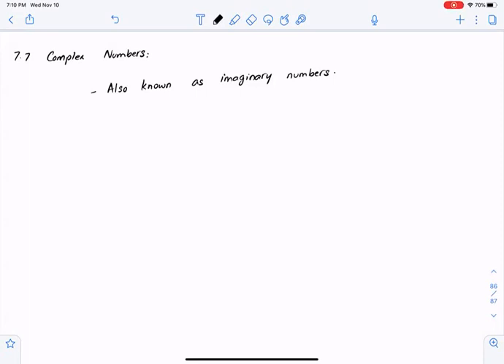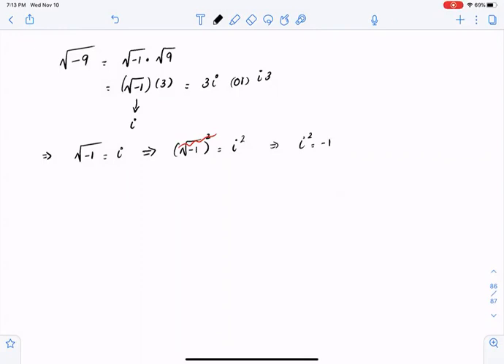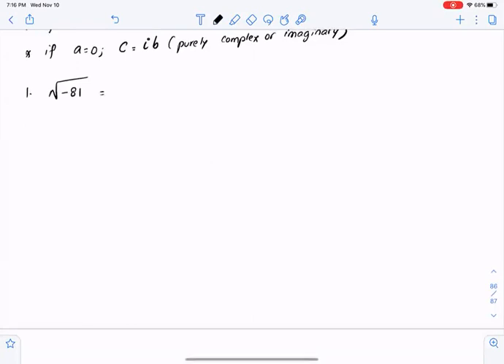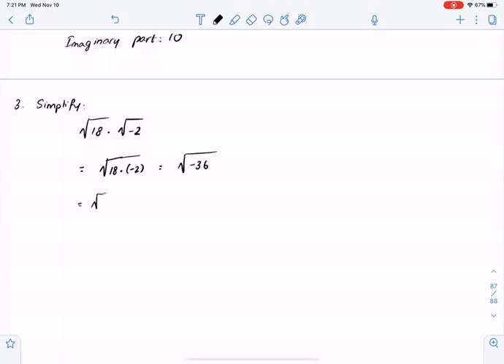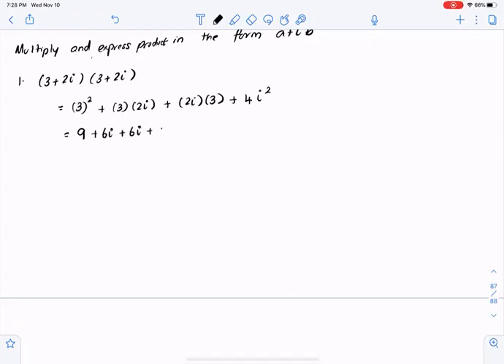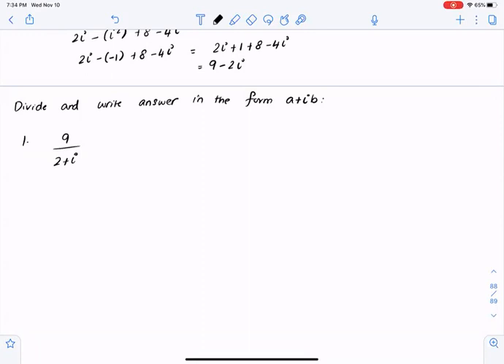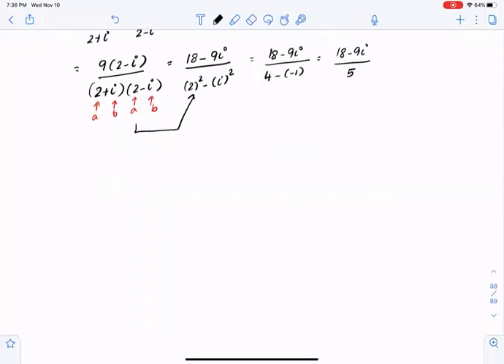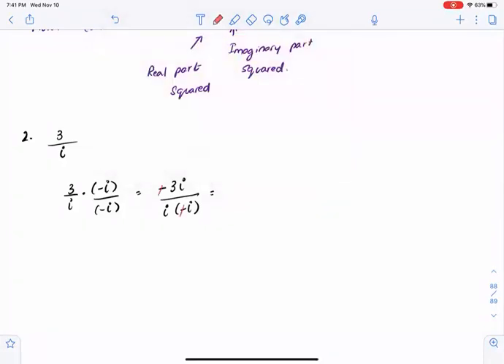Complex Numbers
Examples on complex numbers.